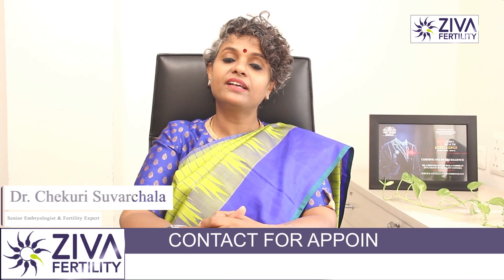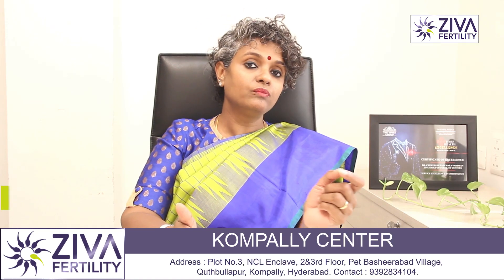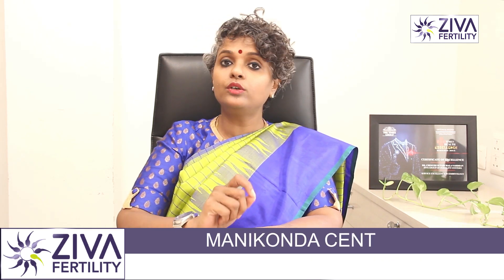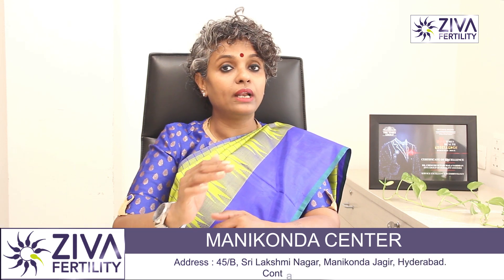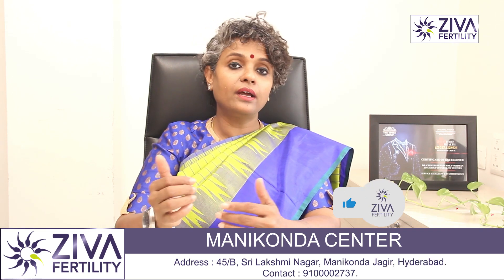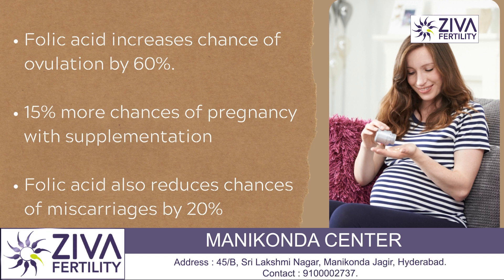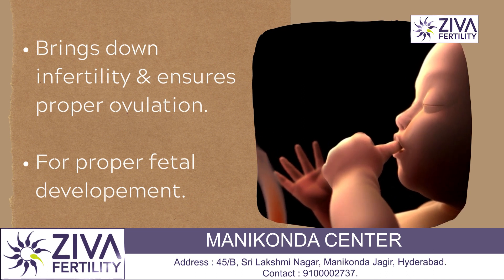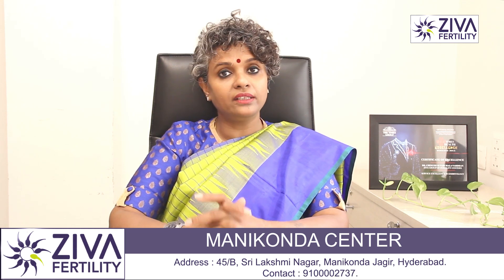How can prenatal vitamins improve fertility ? | Prenatal Vitamins Before Pregnancy | Dr.C.Suvarchala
Dr. Chekuri Suvarchala (Scientific Director, Masters in Clinical Embryology (Australia & UK, PhD (Genetics)) - Topic: " How can prenatal vitamins improve fertility ? " - ZIVA Fertility English - 02-Jun-2022

Ziva's Success story:
1)  22+ Years of Experience
2)  Around 90% Success Rate
3)  10,200 ICSI Cycles
4)  2,200 IVF Cycles
5)  4+ Centers in Hyderabad